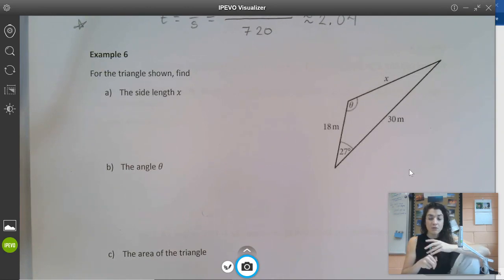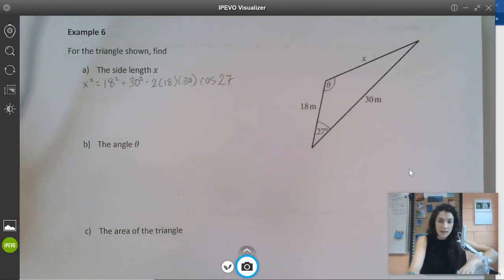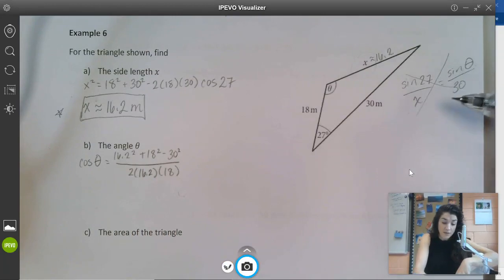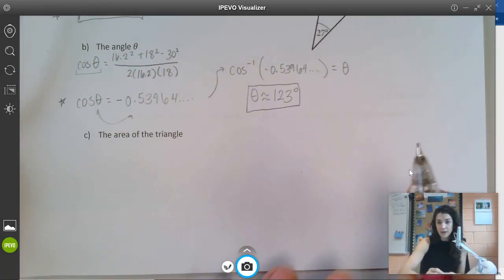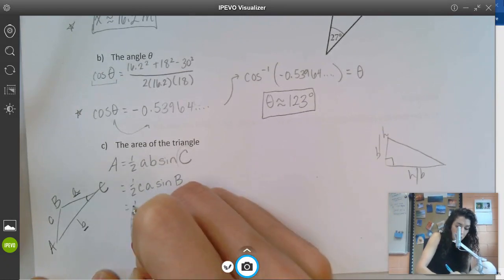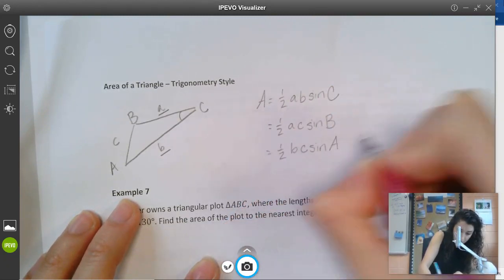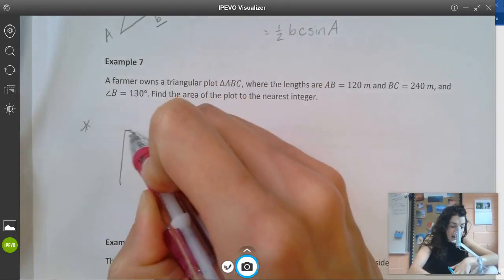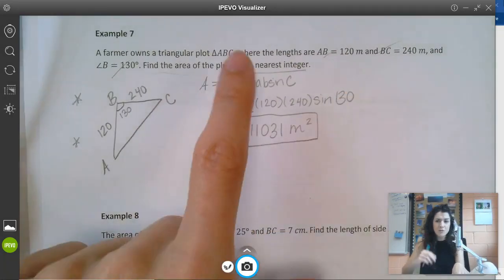2.1 Notes B1